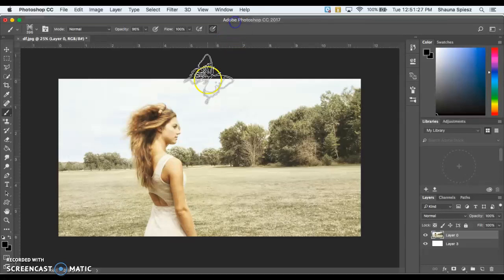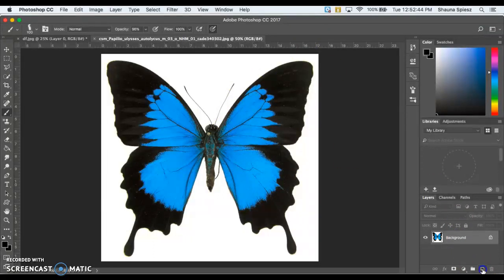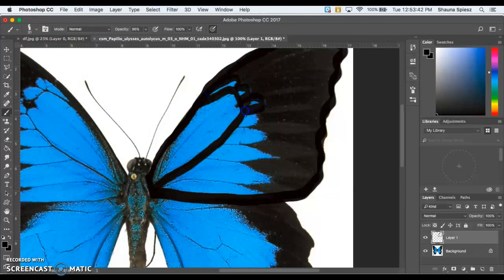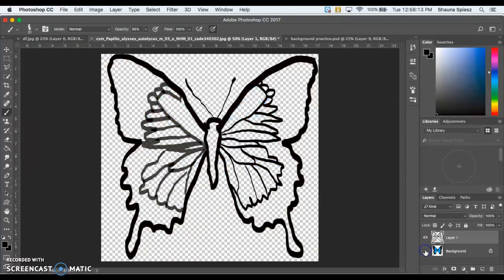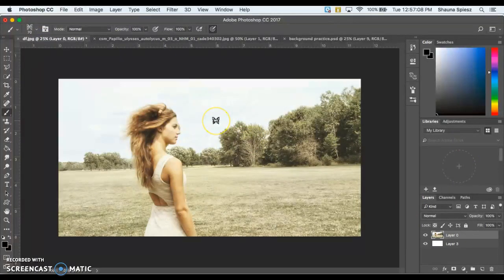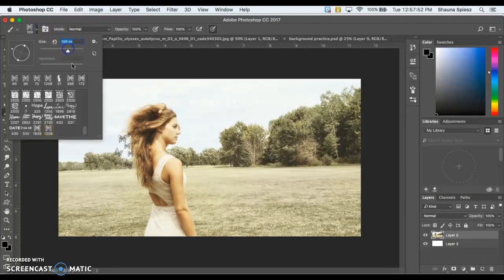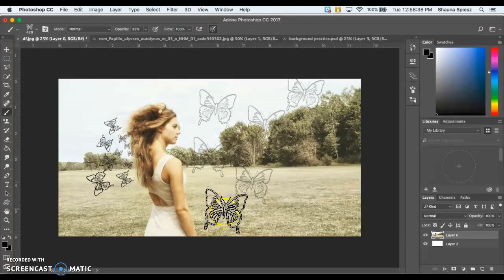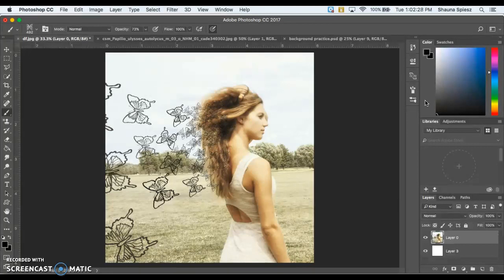Drawing as a stamp in Photoshop